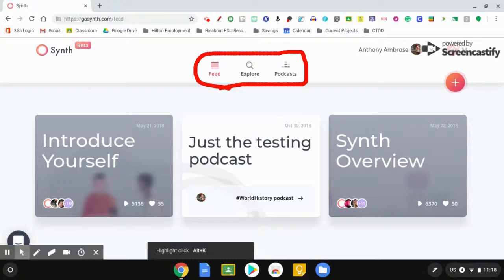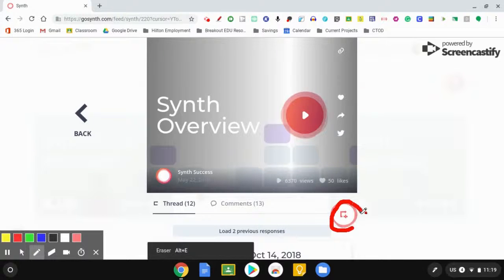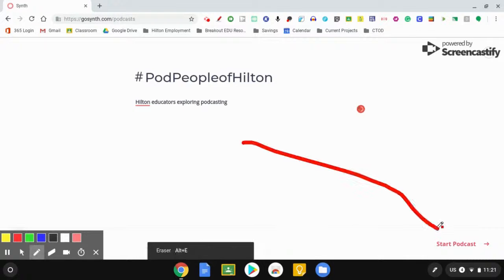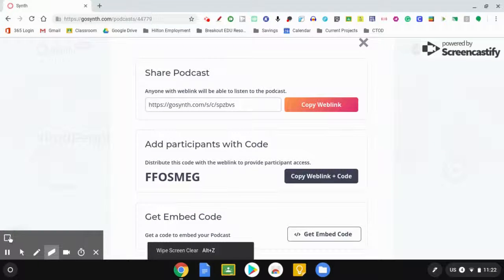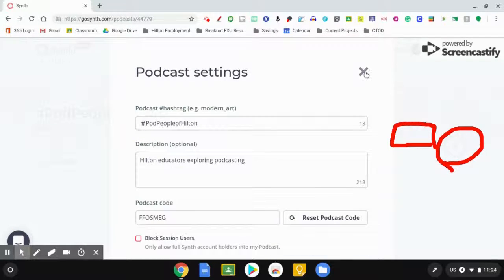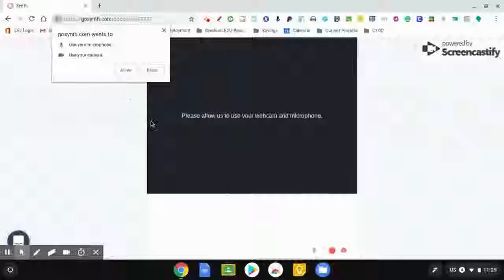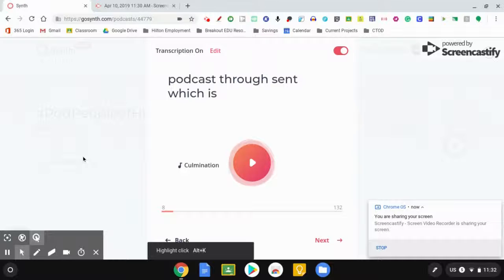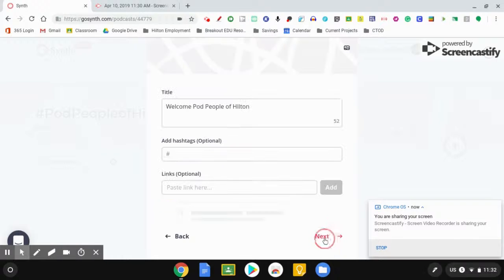Synth Tutorial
Cadet Tech On Demand presents your tutorial to Synth